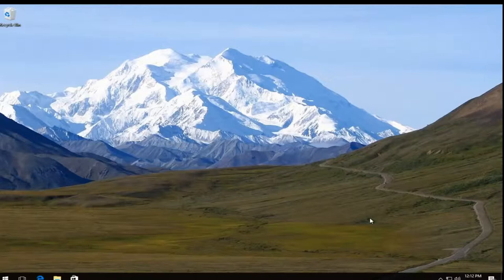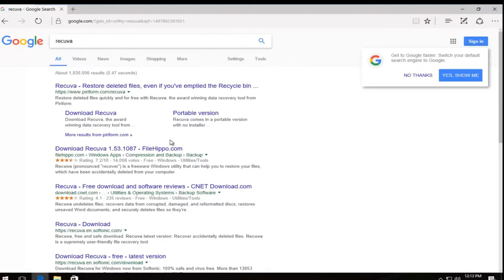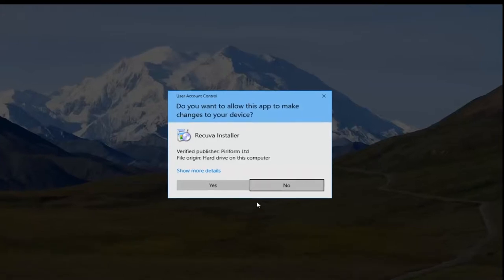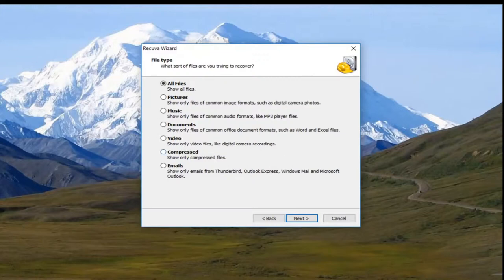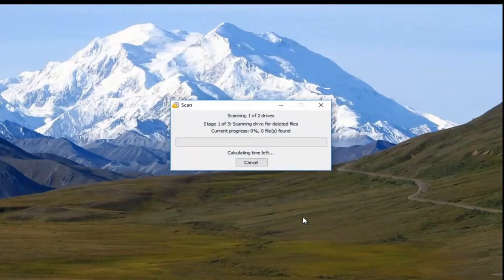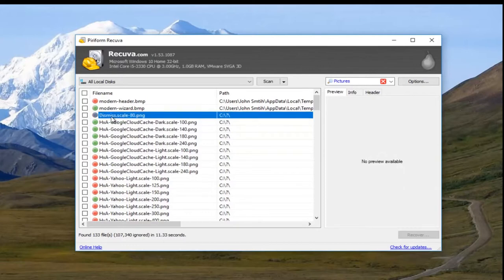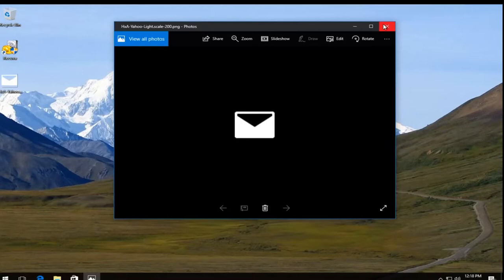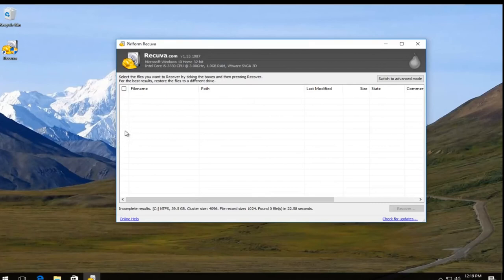How To Recover Permanently Deleted Files On Windows 10/8 and 7 For Free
Recuva description:
Accidentally deleted an important file? Lost files after a computer crash? No problem - Recuva recovers files from your Windows computer, recycle bin, digital camera card, or MP3 player!

Recuva can recover pictures, music, documents, videos, emails or any other file type you’ve lost. And it can recover from any rewriteable media you have: memory cards, external hard drives, USB sticks and more!

Unlike most file recovery tools, Recuva can recover files from damaged or newly formatted drives. Greater flexibility means greater chance of recovery.

Sometimes you want a file gone for good. Recuva’s secure overwrite feature uses industry- and military-standard deletion techniques to make sure your files stay erased.

and tablets running the Windows 10, Windows 8/8.1,
Windows 7 operating systems.Works for all major computer manufactures (Dell, HP, Acer, Asus, Toshiba, Lenovo, Samsung)